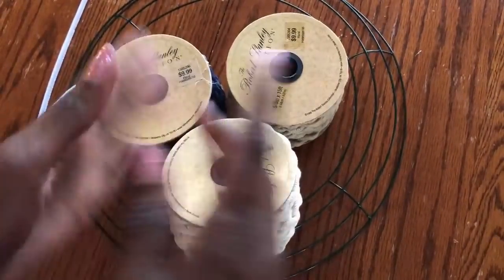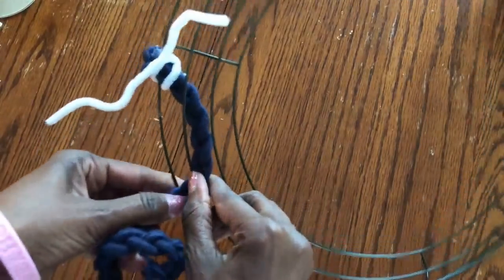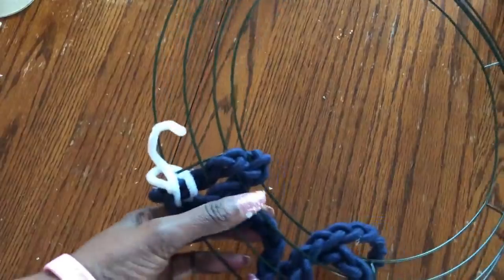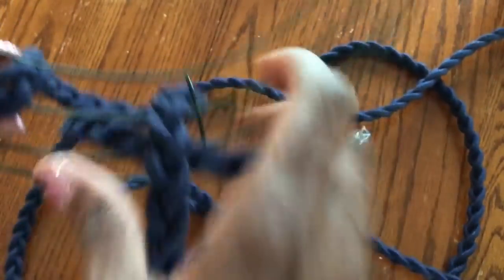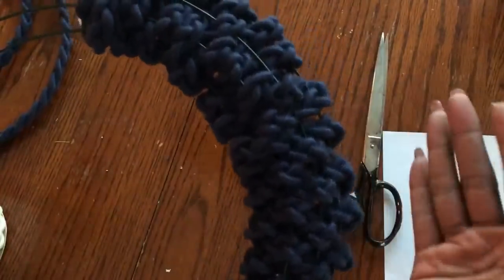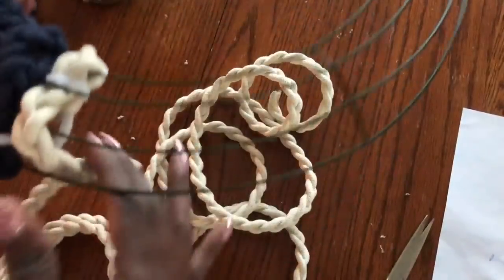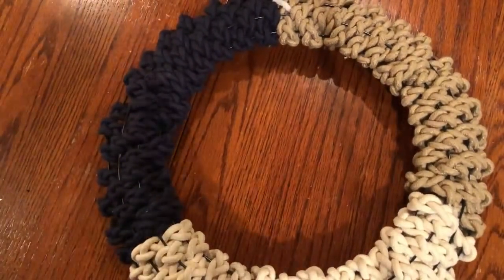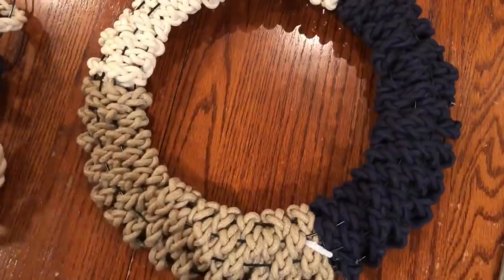Less than $20 Nautical Braided Rope weave wreath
Hi everyone!! Welcome to my Chanel. this week I am trying a nautical braided weave technique for a wreath. It costs less than $20 to make and is a unique wreath for a wall or door.

Braided rope (Navy, natural and cream - one of each color)

Frame
Dollar Tree